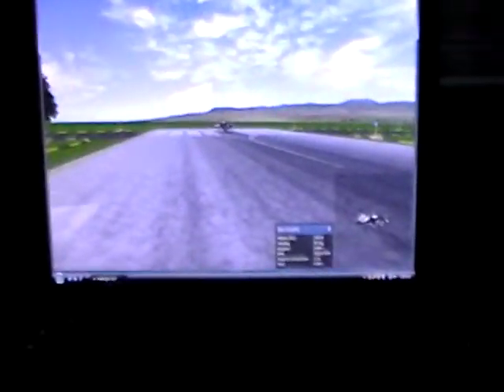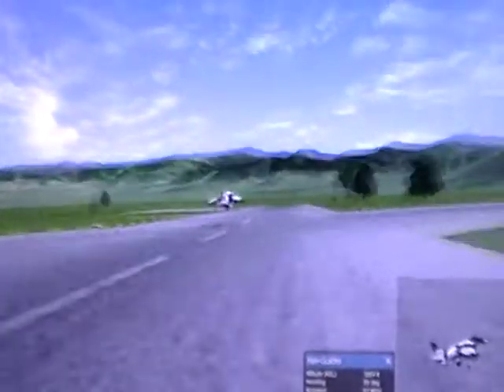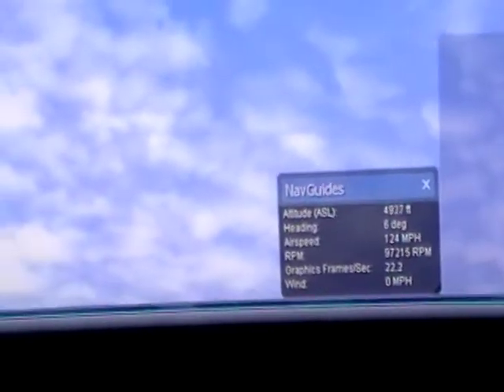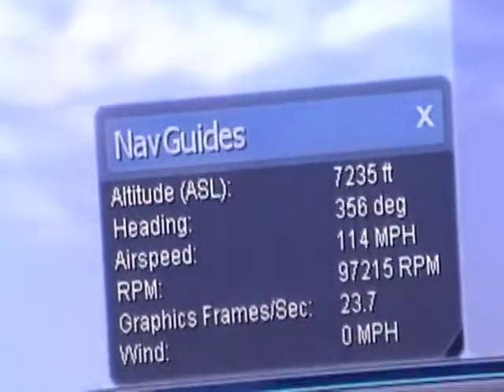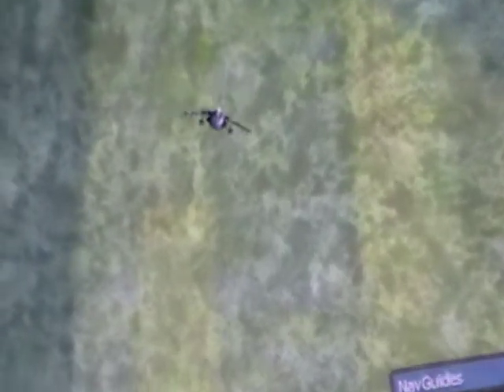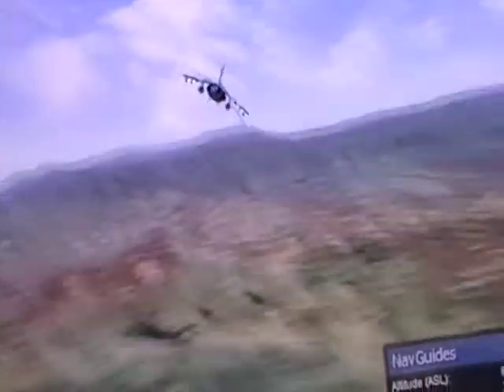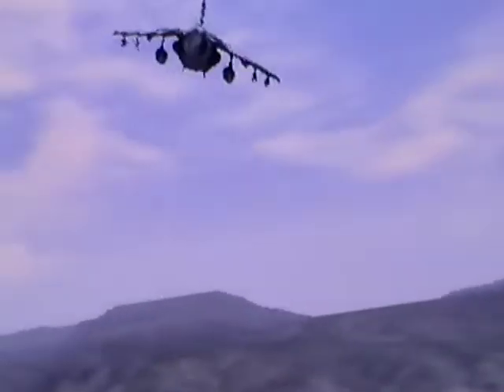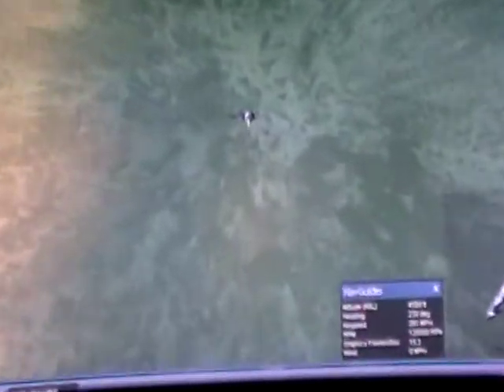Realflight G5.5 Rc flight simulator Harrier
glitch or sumthin